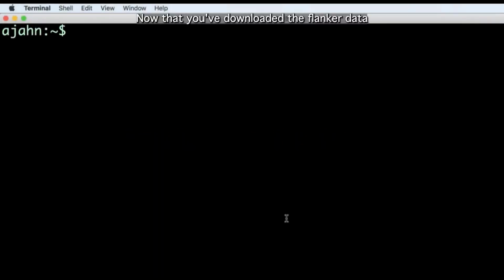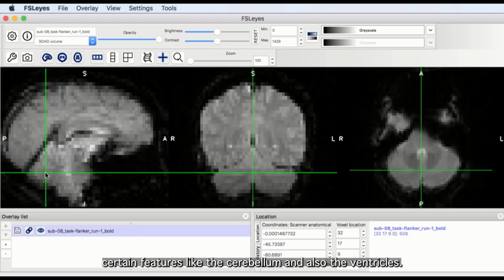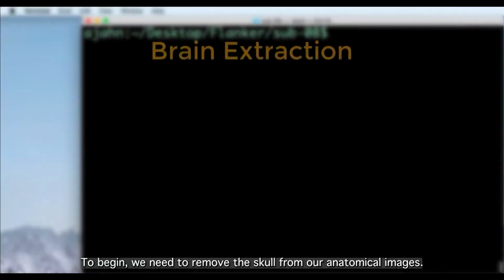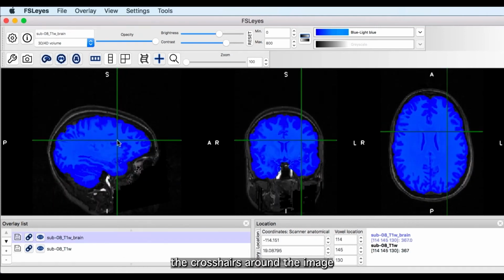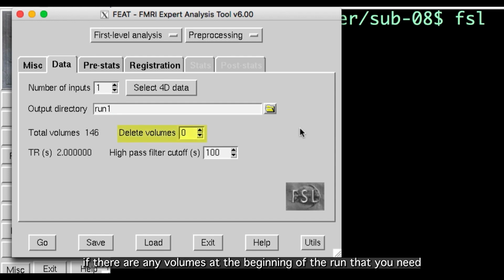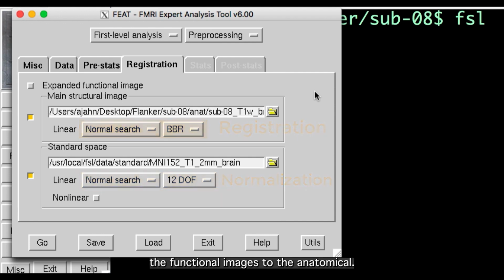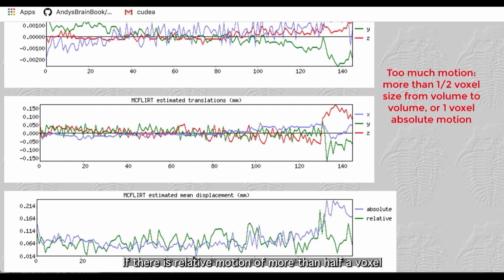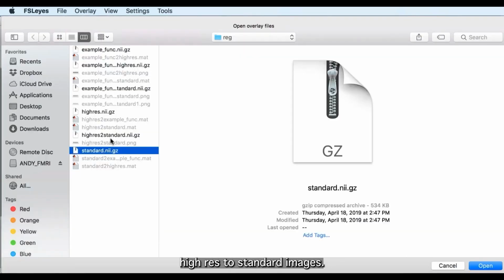9 3 3 3 ENIGMAU FSL fMRI1 CC